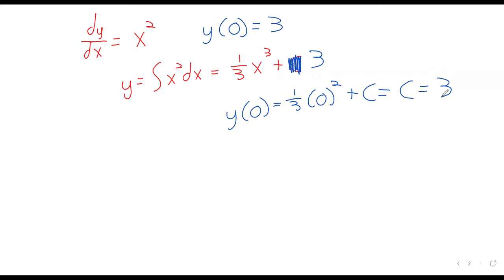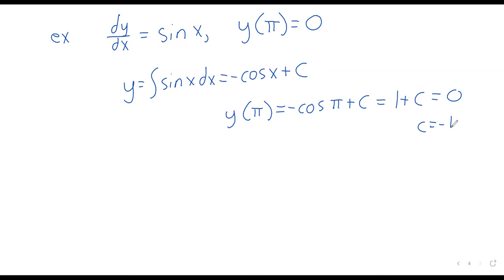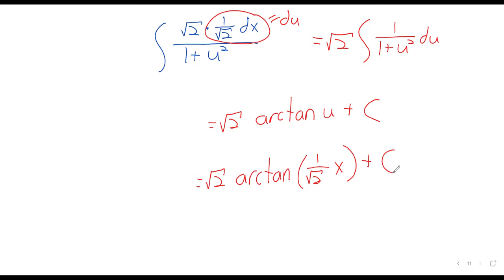DE 2024 W1D2 Integration